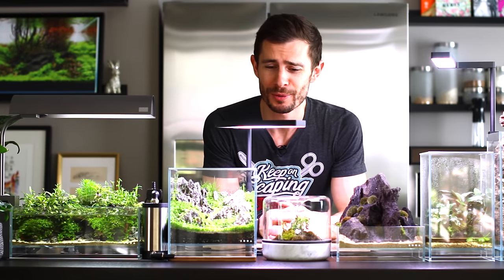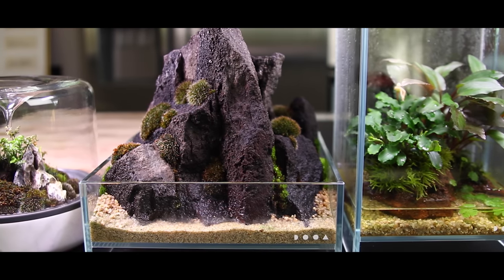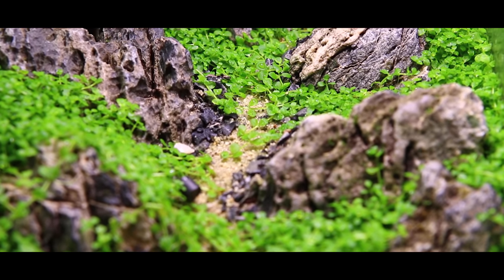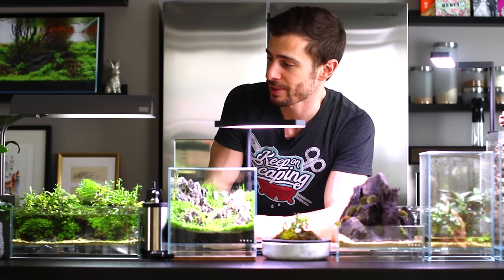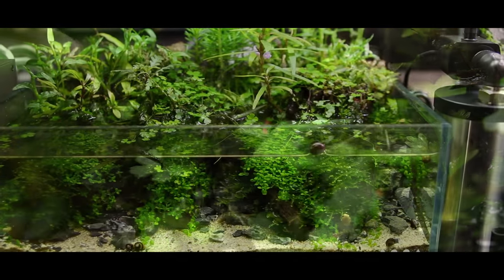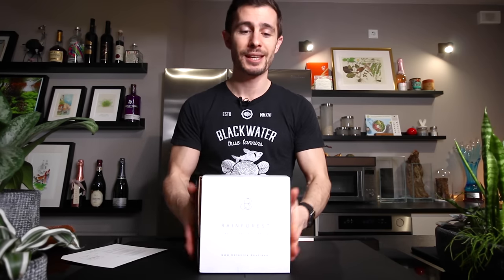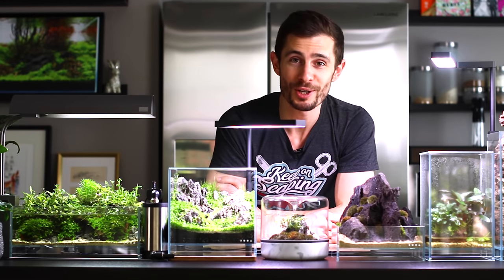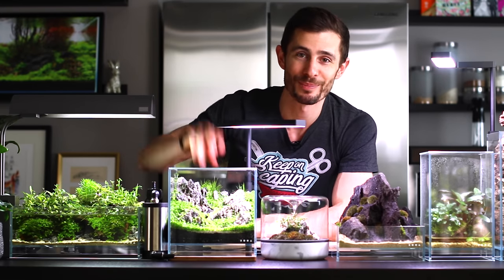MOSS TERRARIUM setup NEW Botanica Boutique Sanctuary M Carrara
WERBEVIDEO **
► Unboxing of Botanica Boutique Moss Terrarium setup inside Sanctuaty M Carrara

This description may include * = affiliate links, this means I will receive a small commission at no extra cost for you, if you decide to purchase the product after clicking the link. Thank you!

In this video I'm unboxing, reviewing and setting up the @Botanica Boutique Sanctuary M Cararra.
This was kindly provided to me by European Aquaristics free of cost for the purpose to create this Moss Terrarium build.
Currently it is only available through Botanica website and ONF but it is also supposed to become available locally in Europe thanks European Aquaristics in May 2020. I will update this description as soon as its locally available. However, shipping from Australia also works well.

In my opinion the Sanctuary M is a great Moss Terrarium for beginners.

best Musik for YouTube creators

** German term that explains that the video might include product placements and or advertising. As I constantly show and mention all kind of products I'm using, whether I'm paid for it or not.